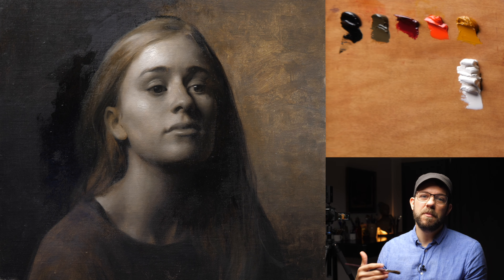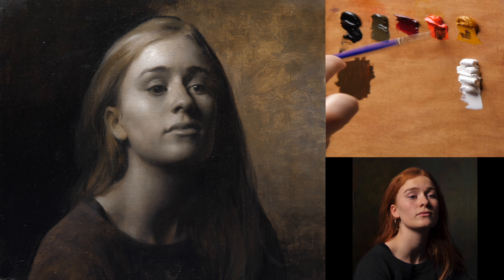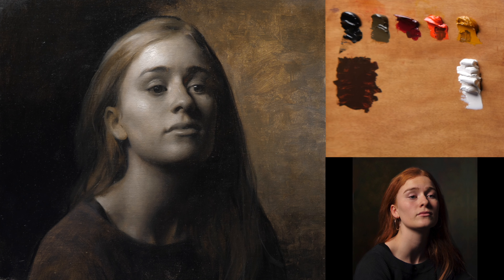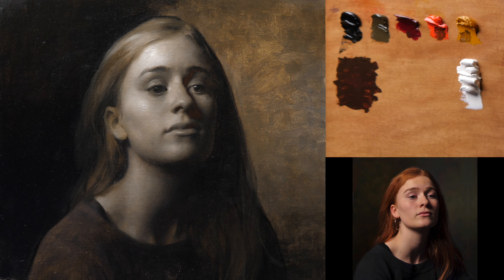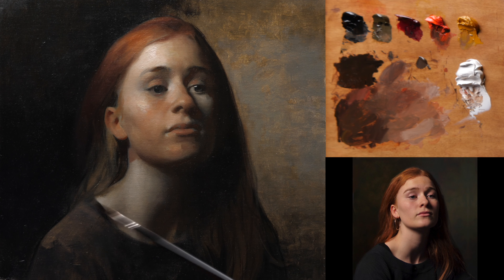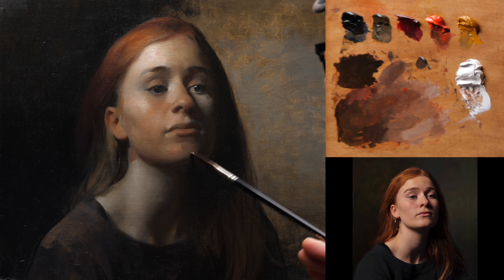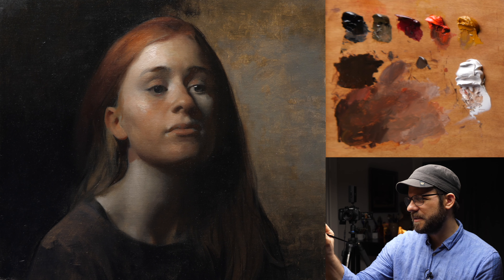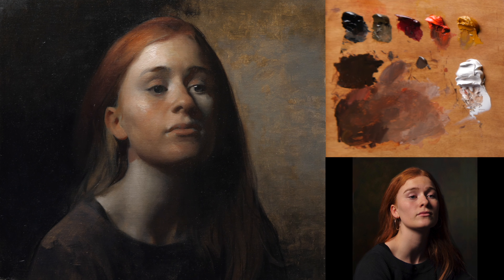Portrait Painting Techniques & Concepts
Description: Converting a grisaille into a color painting necessitates a lot more than a couple of glazes. In this series I am going to walk you through each and every step of the process. Our lesson has to start with what colours we have on the palette and then where we can start this painting procedure. In this video I will talk you through all of the choices and techniques that I use.